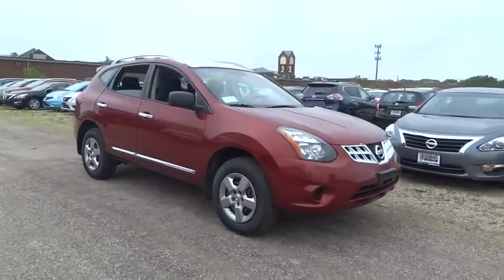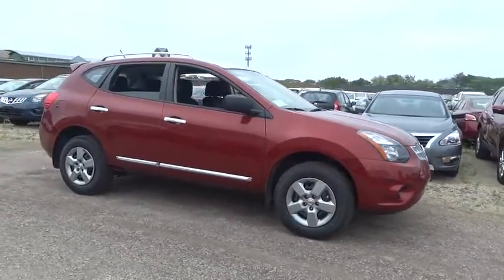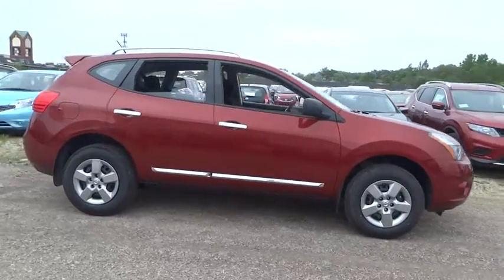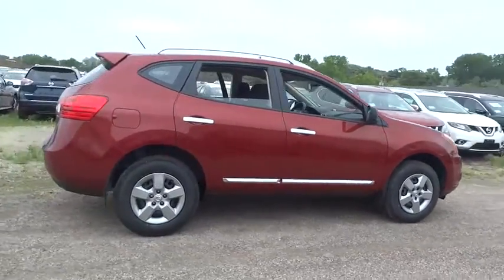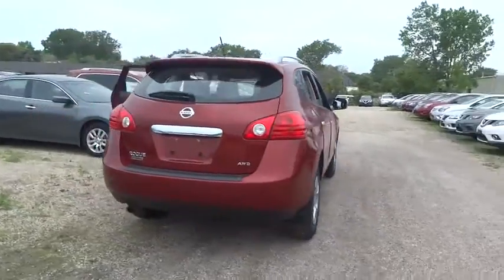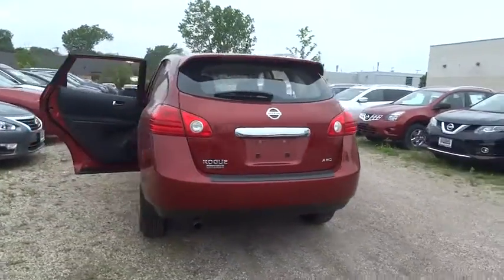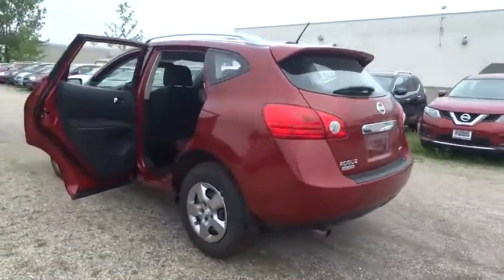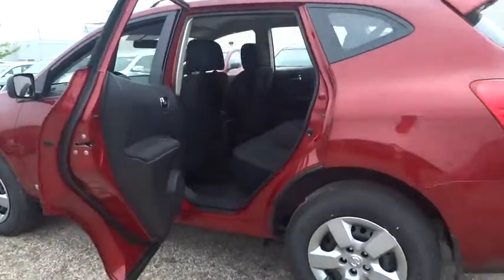2015 Nissan Rogue Select Morton Grove, Des Plaines, Glenview, Evanston, Mt Prospect, IL 22241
2015 Nissan Rogue Select
2015 Nissan Rogue Select S - Stock#: 22241 - VIN#: JN8AS5MV3FW755719

Star Nissan
5757 W Touhy Ave

2015NissanRogue SelectS2.5L 4 cylsCVT (Continuously Variable)Cayenne RedBlack w/Cloth Seat Trim Optional equipment includes: Convenience Package, Floor Mats & Cargo Area Protector, Splash Guards...Standard features include: Remote power door locks, Power windows with 1 one-touch, CVT Transmission, 4-wheel ABS brakes, Air conditioning, Traction control - ABS and driveline, 170 hp horsepower, 2.5 liter inline 4 cylinder DOHC engine, Tilt steering wheel, Head airbags - Curtain 1st and 2nd row, Passenger Airbag, Power mirrors, All-wheel drive, Fuel economy EPA highway (mpg): 27 and EPA city (mpg): 22, 4 Doors, Tachometer, External temperature display, Interior air filtration, Overhead console - Mini with storage, Clock - In-dash, Tire pressure monitoring system, Front seat type - Bucket, Rear bench seats, Stability control, Trip computer, 4WD Type - Automatic full-time...Safety equipment includes: ABS, Traction control, Curtain airbags, Passenger Airbag, Stability control...Other features include: Power locks, Power windows, CVT Transmission, Air conditioning, Power mirrors...